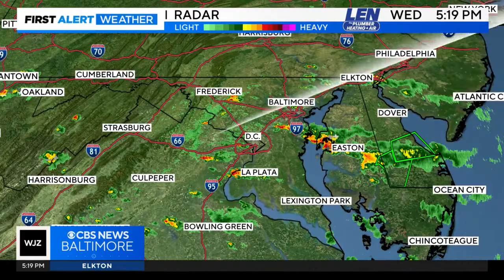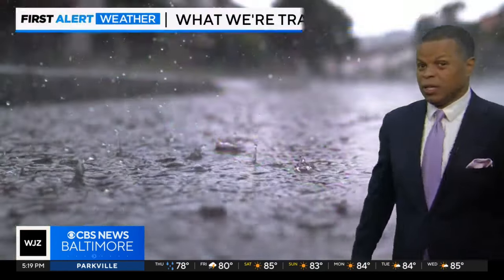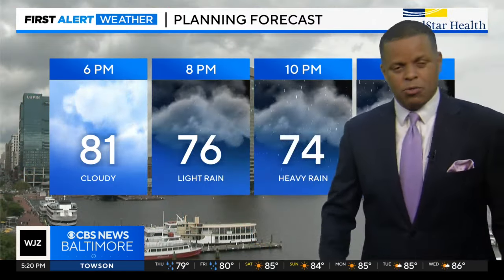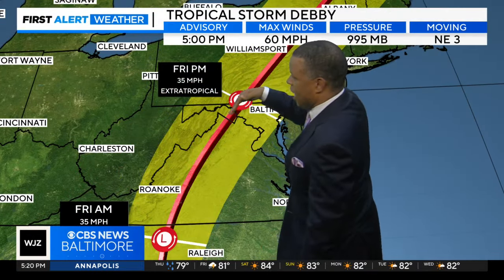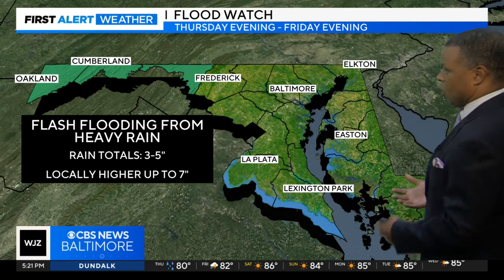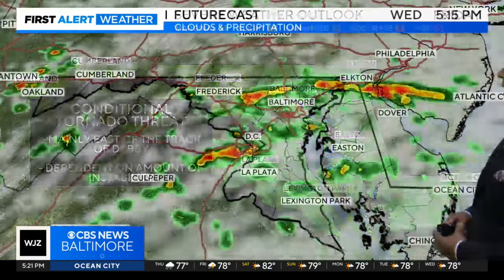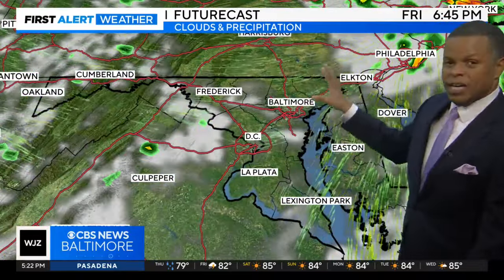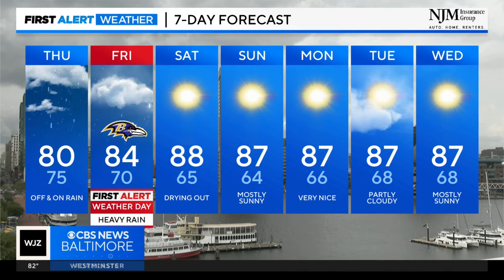Downpours from Tropical Storm Debby coming to Maryland